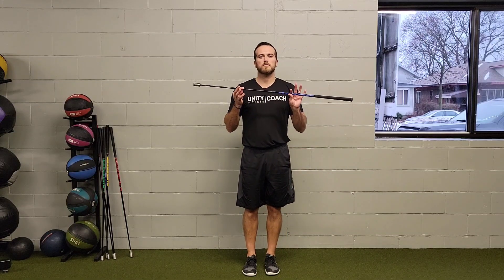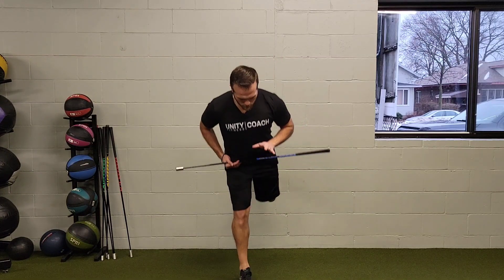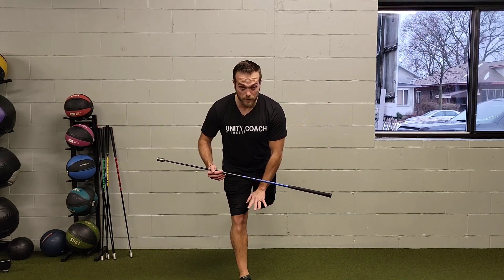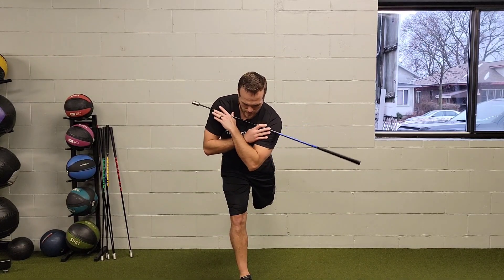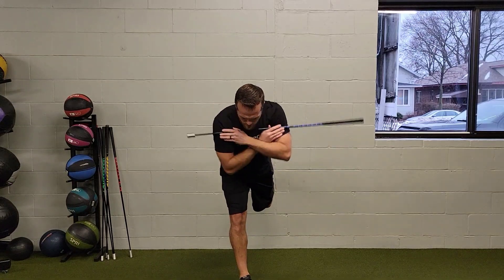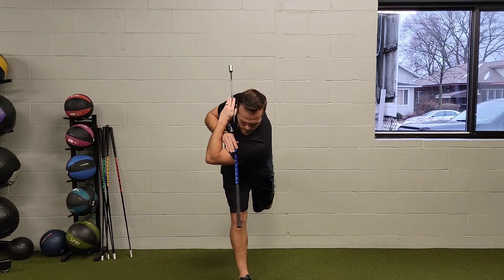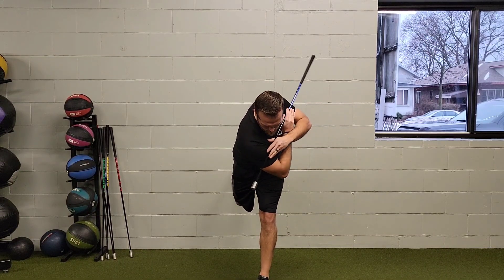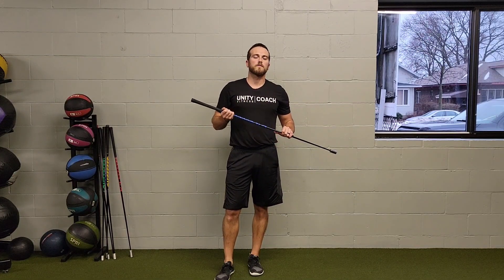Unity Fitness - Dowel T-S Rot'n w/SL Rear Foot Wall Press